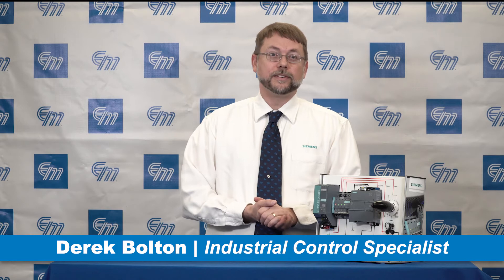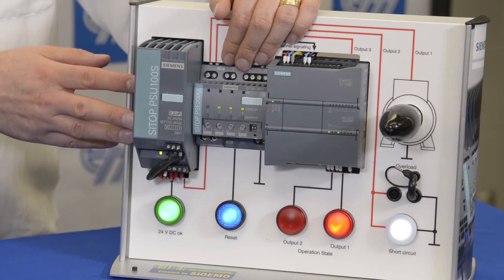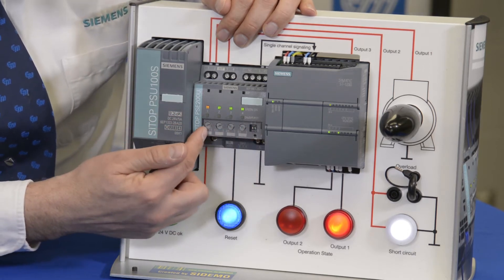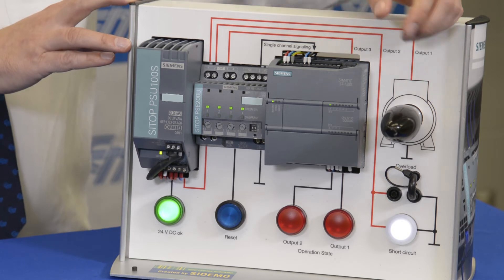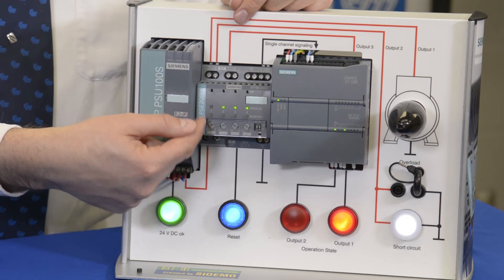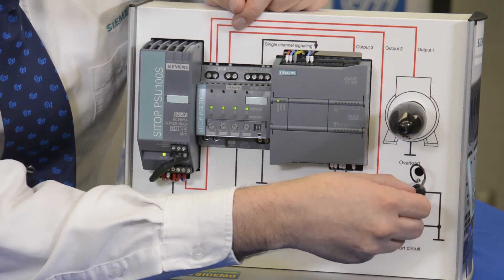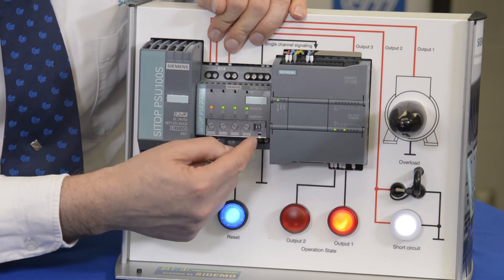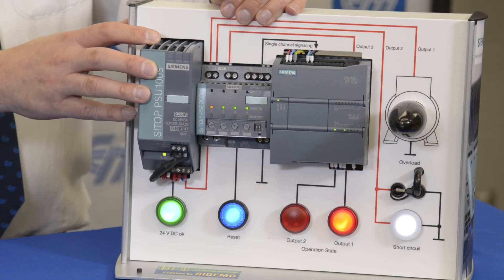The Features and Benefits of a Siemens PSE200U Selectivity Diagnostics Module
Derek Bolton from Electro-Matic Products demonstrates the features and benefits of a Siemens PSE200U selectivity and diagnostics module and how it protects your circuit.